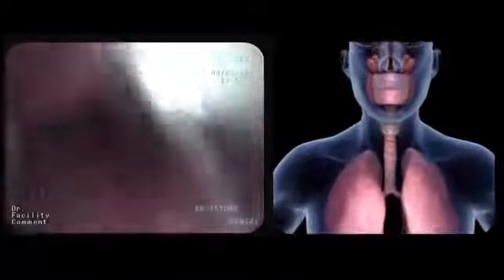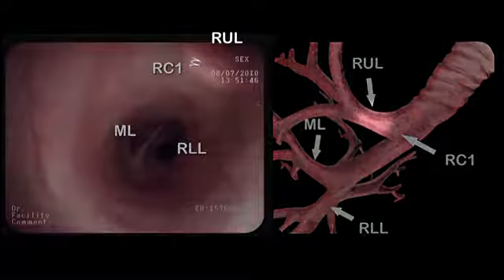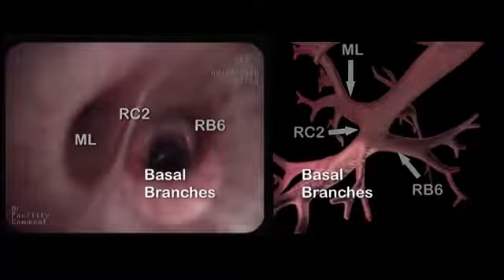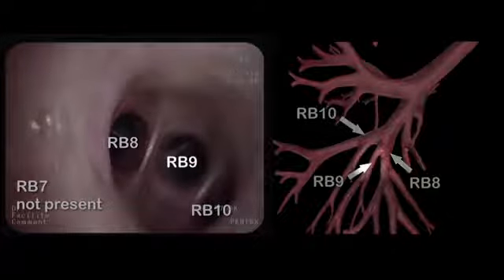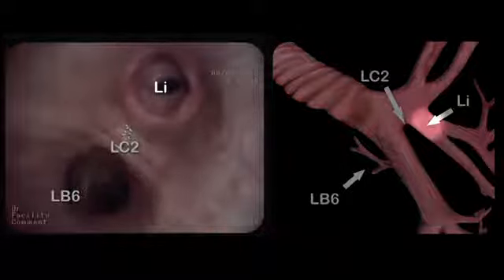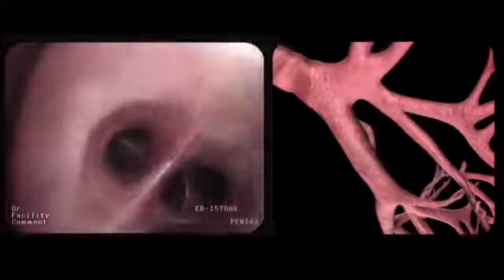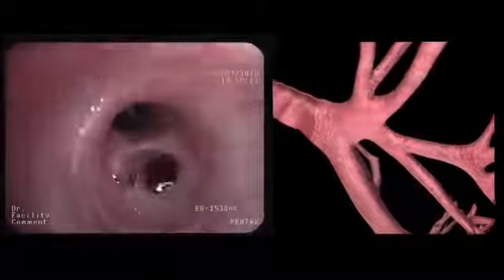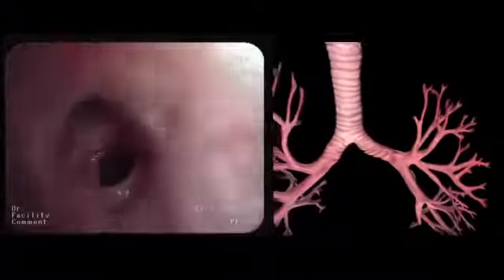Segmental anatomy bronchoscopy